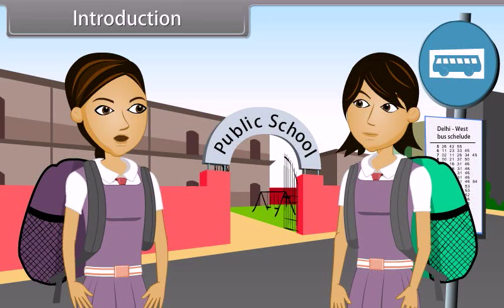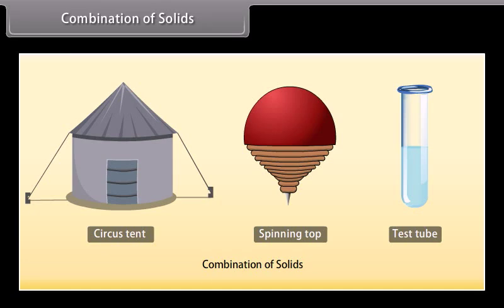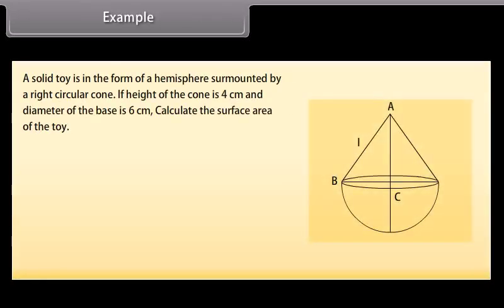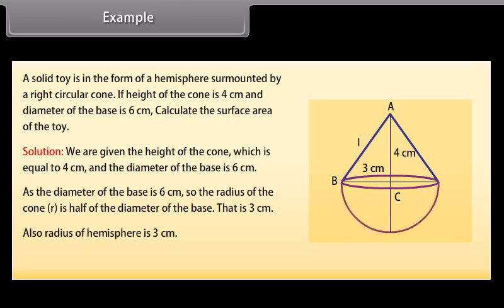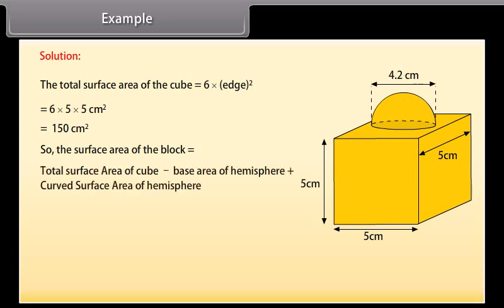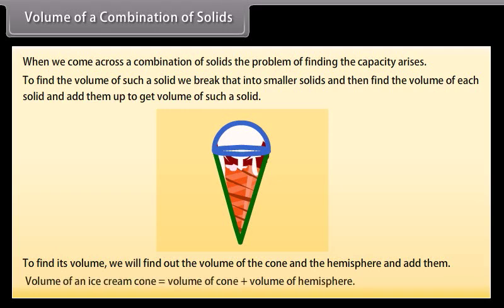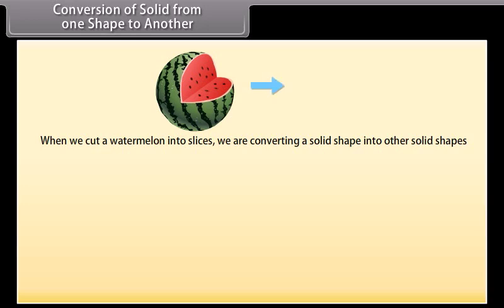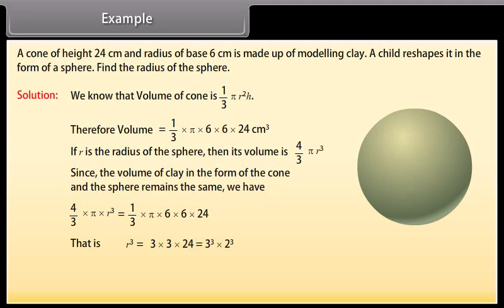10th-STD-Maths-Surface Areas & Volumes-Daryn Public School,JAMAKHNADI.